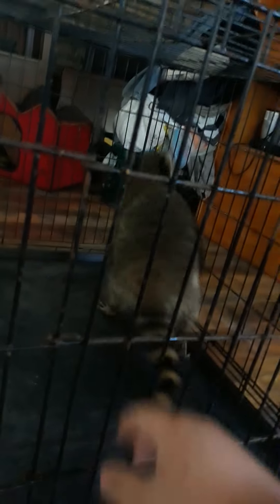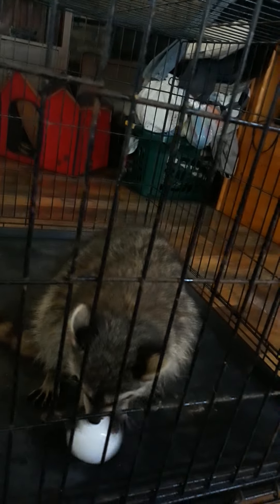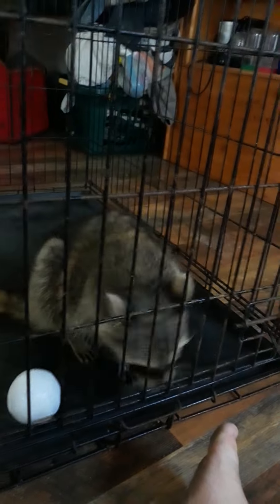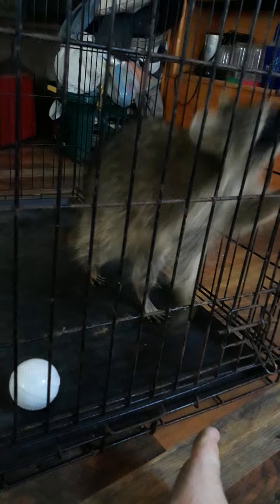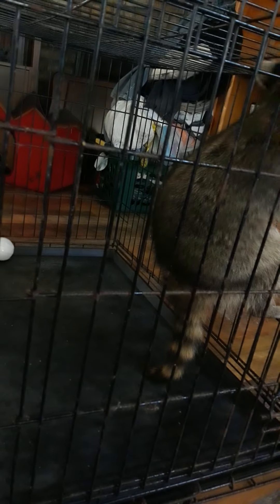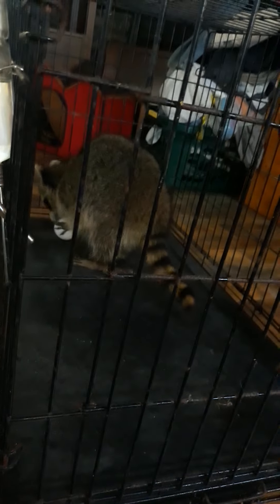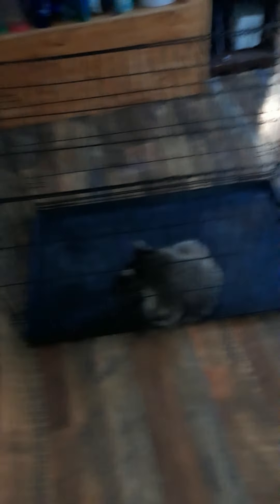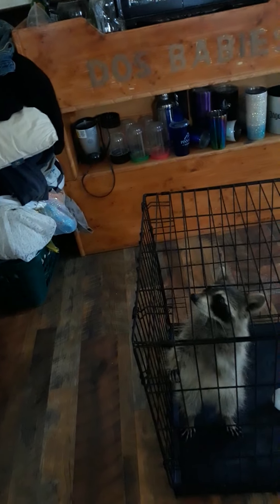Best way to distract a Coon